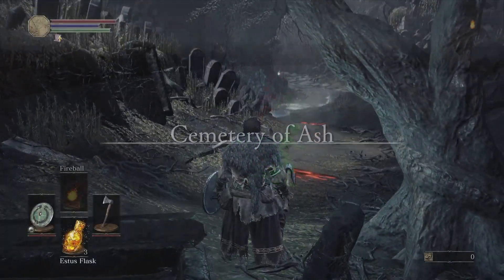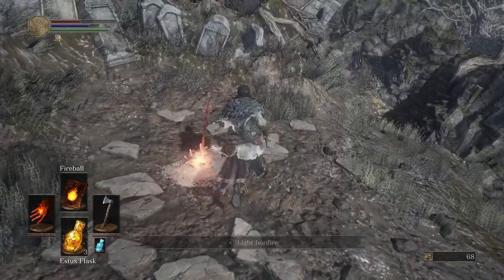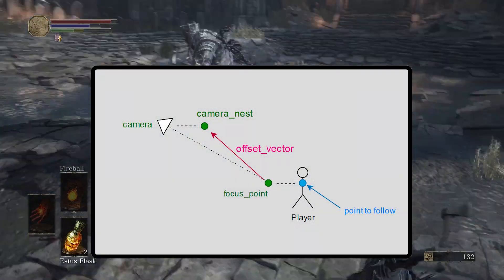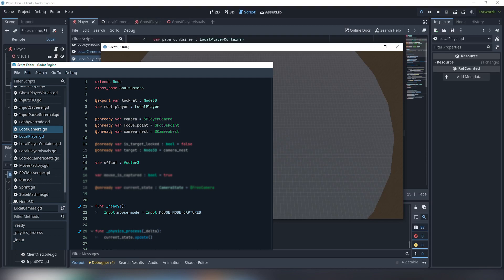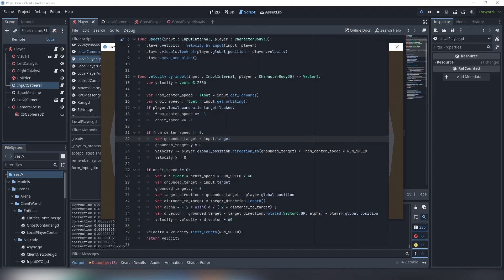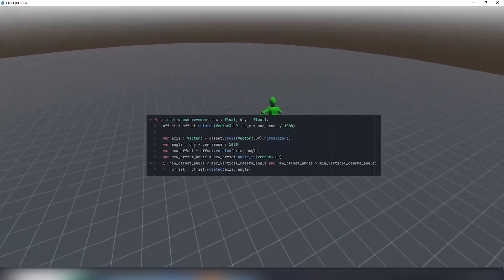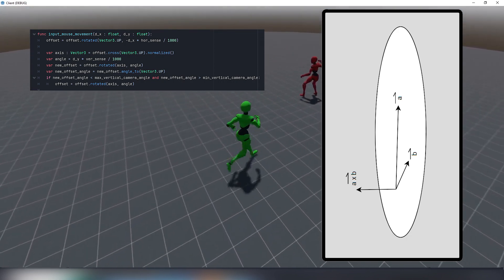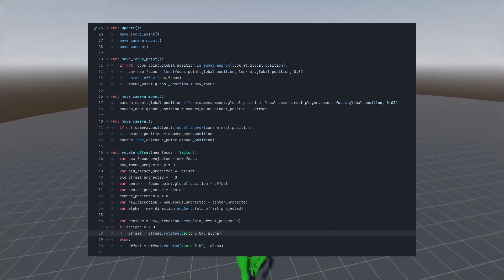Soulslike 3D Controller and Camera in Godot 4 | Part I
This video focuses on creating a camera for 3D controller in Godot 4. The goal is to create behaviour as similar as possible to the one used in the dark souls series. I will cover target locking, dynamic length following camera and circular orbiting around the target and camera.

00:00 introduction
02:14 following camera
04:00 orbit around the target
07:00 free camera inputs